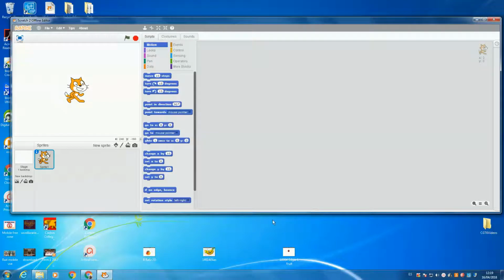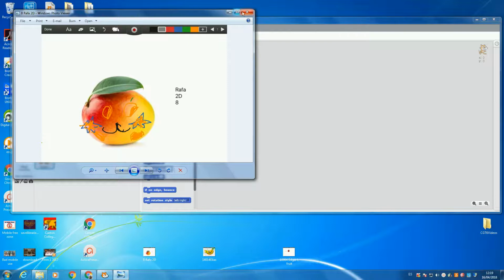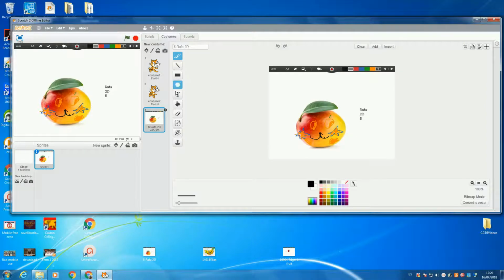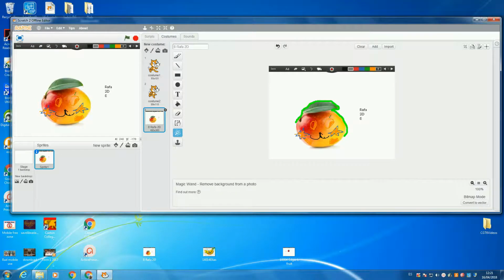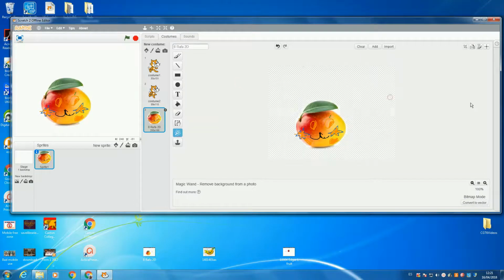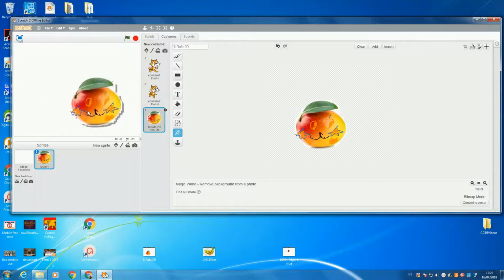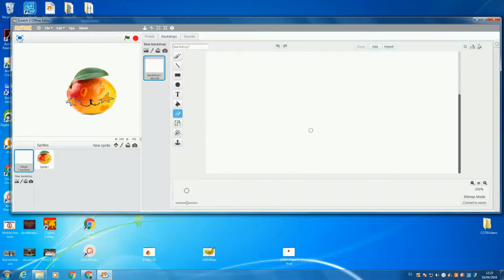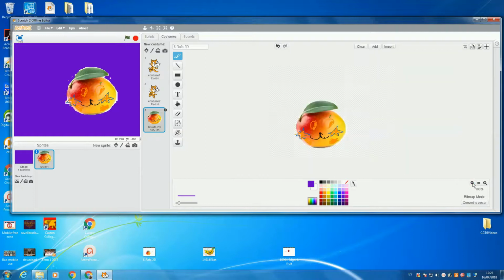Y6 Uploading Fruit Sprite